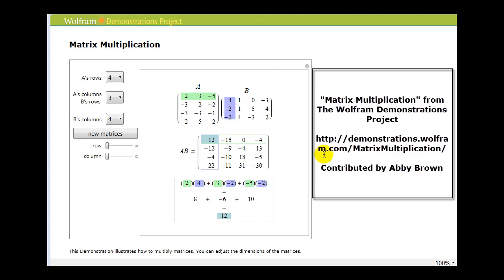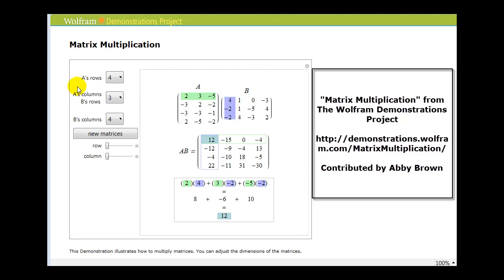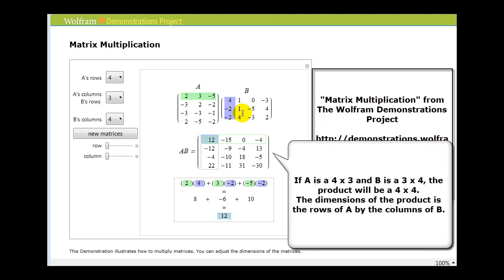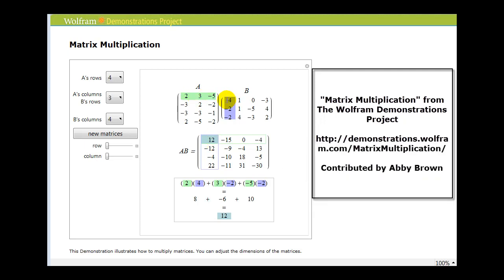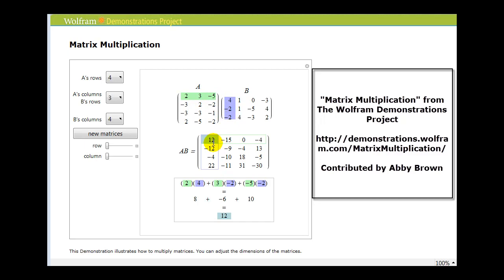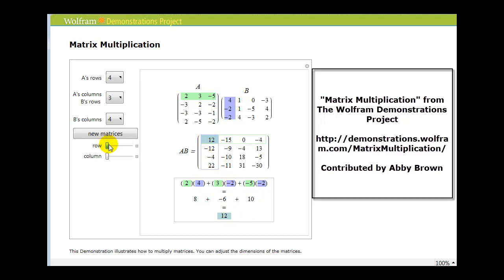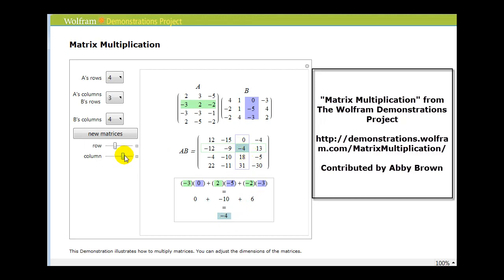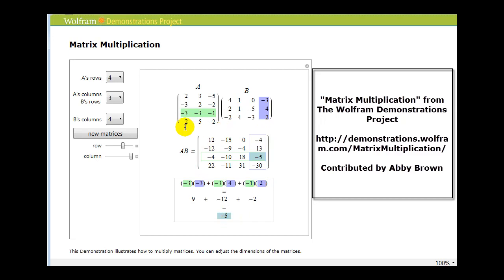Animation: Matrix Multiplication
This wolfram demonstration reinforces how to perform matrix multiplication.